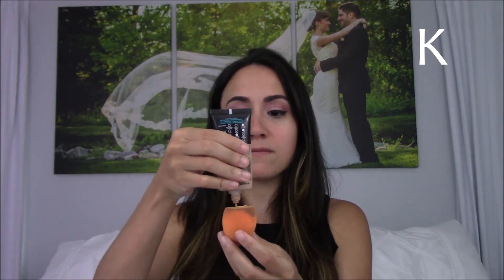Pro Makeup Artist Tips on Beauty Blenders Foundations and Concealers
My hair care:
Huge THANK YOU to NARADRAWZ_ on IG for the incredible Fairy drawing of me and for inspiring me everyday to create more and do better.